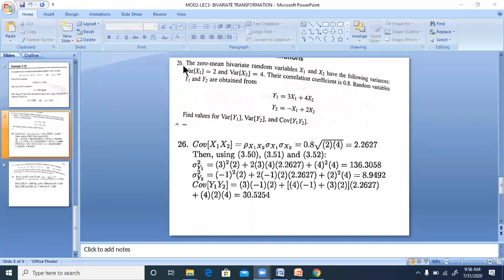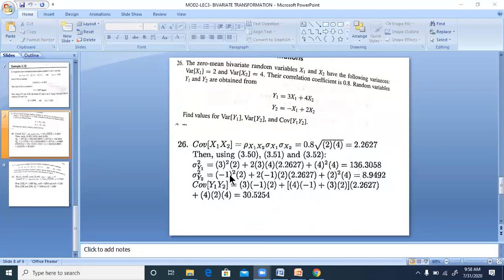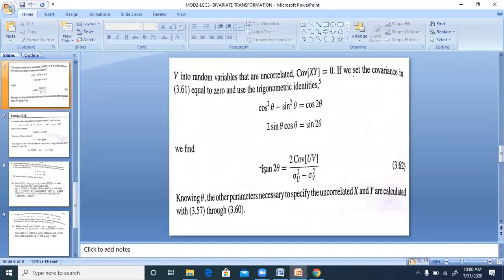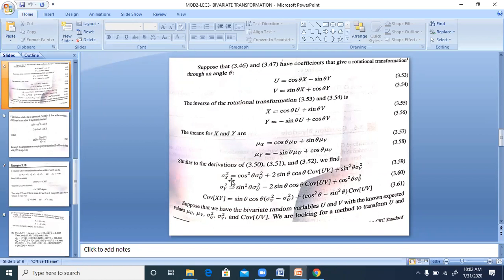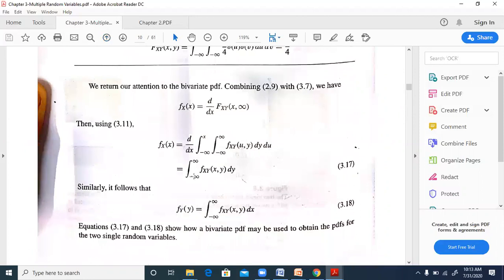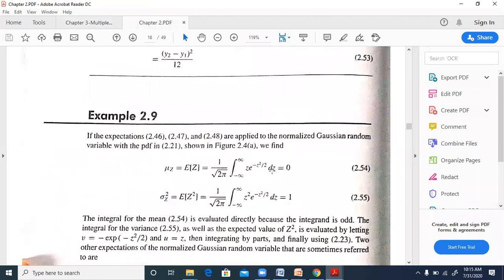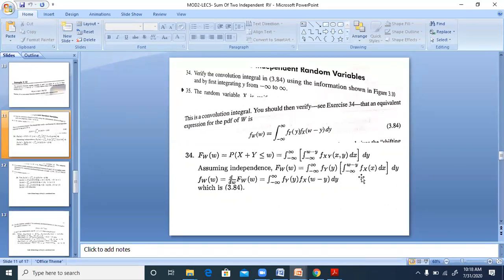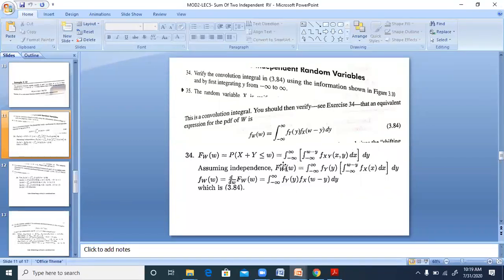ESLA MOD2 NUMERICALS PART3